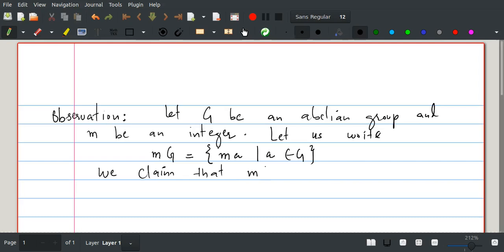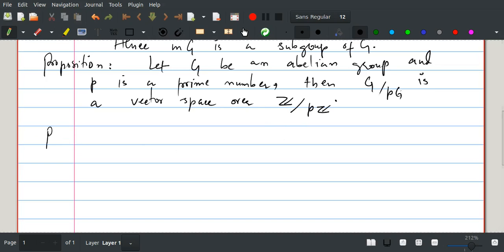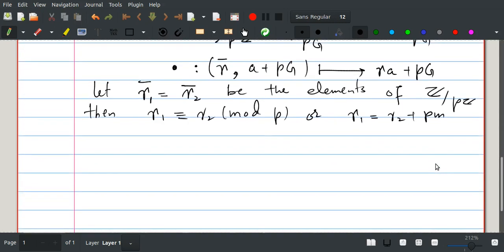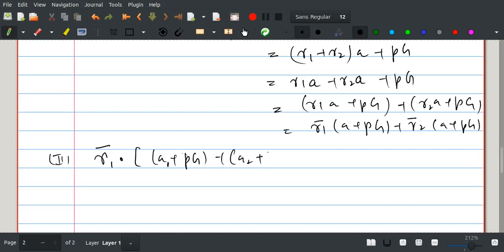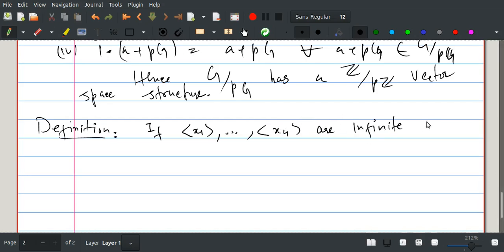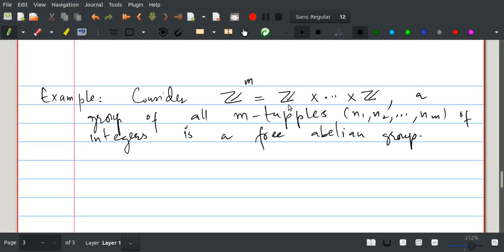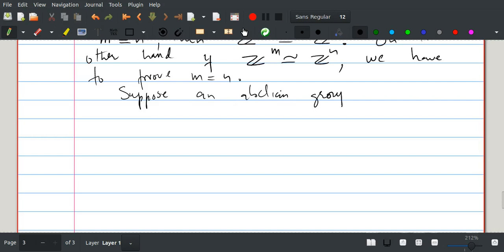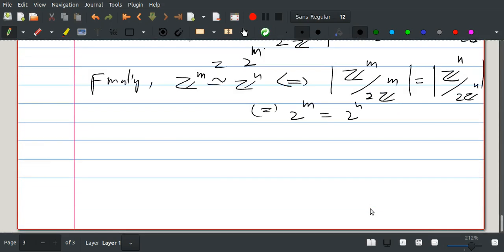6 Free abelian groups